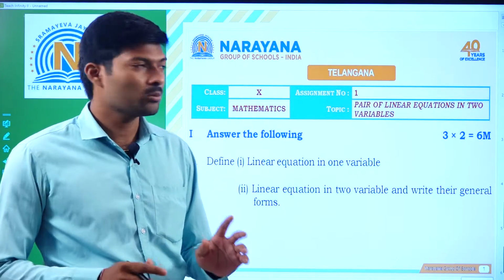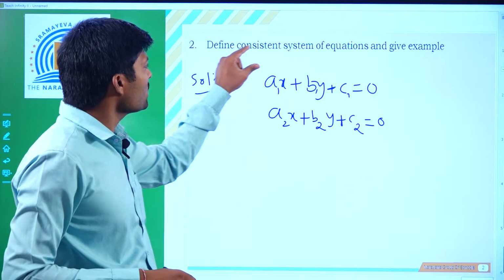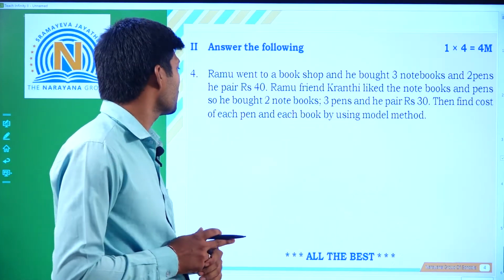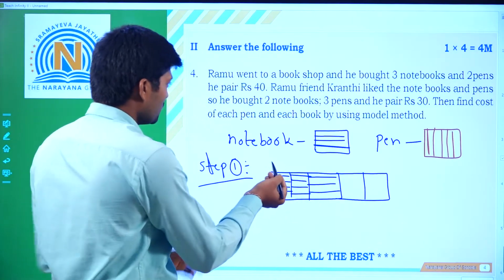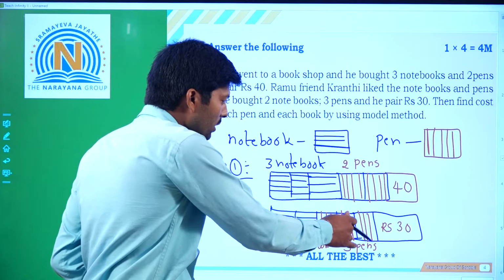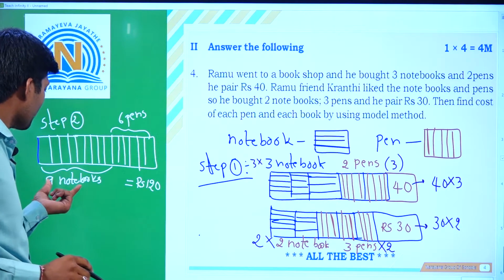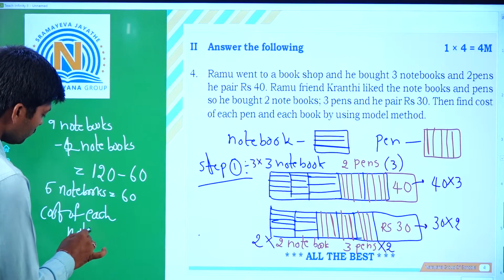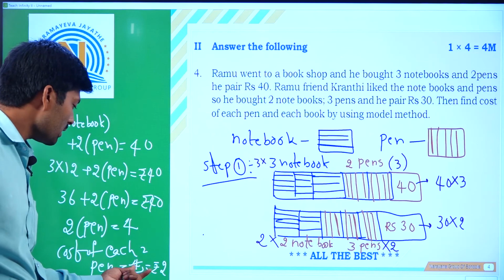TS X MATHS ASSIGNMENT 1